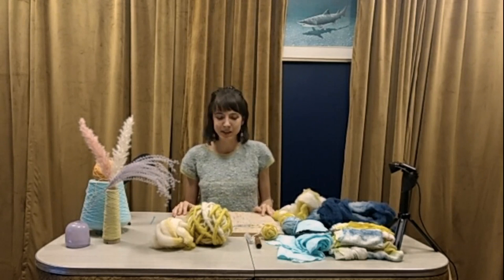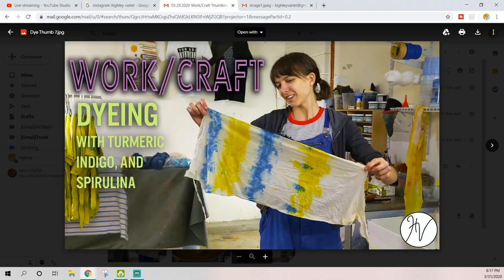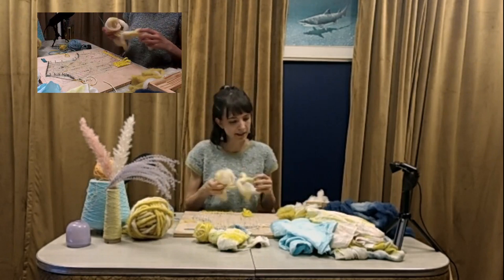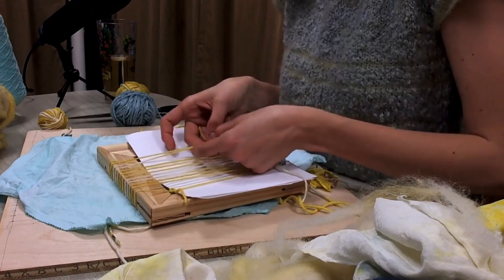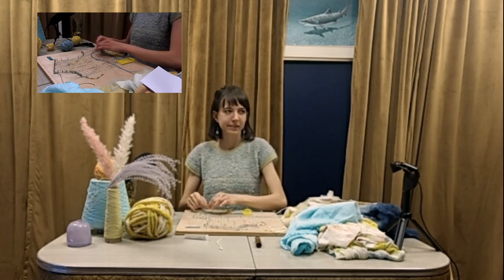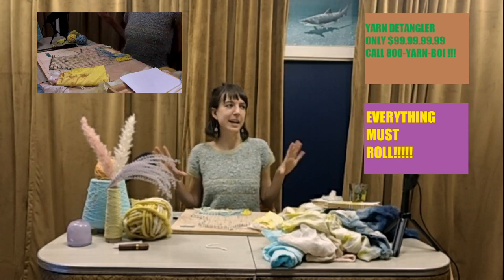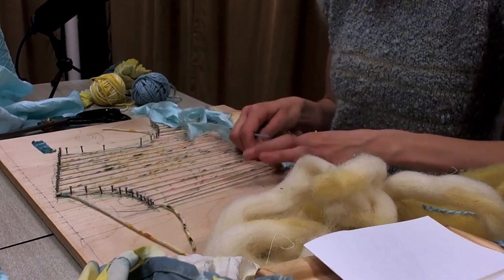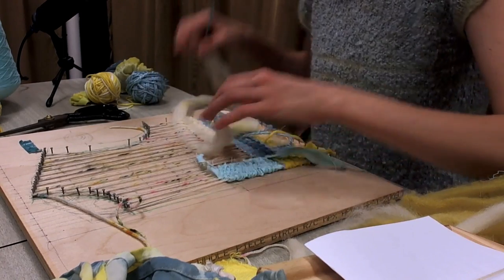CRAFT/WORK EP. 1 - Tapestry Weaving and More!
It's the inaugural CRAFT/WORK Live Stream, where we cover tapestry weaving!

0:20:32 - Warping the Loom
0:41:20 - Warping the Loom continued
1:00:30 - Weaving on the Loom

Highley Varlet is the create collaboration of Jessi Highet and Mike Varley.